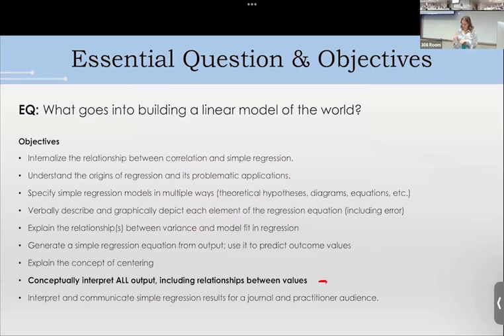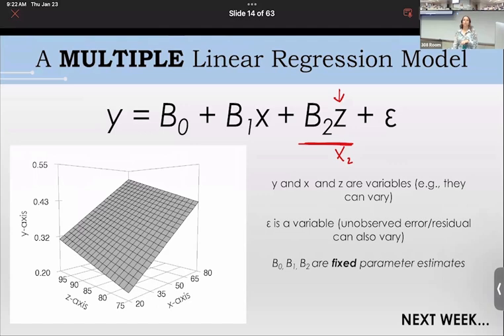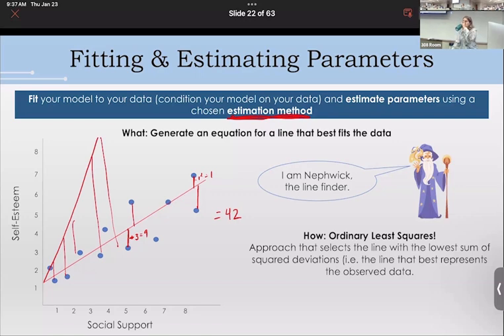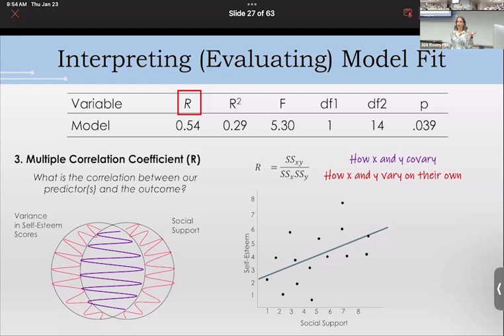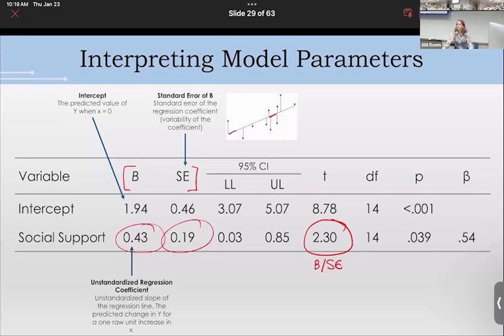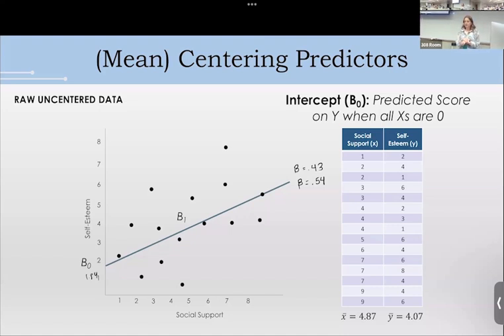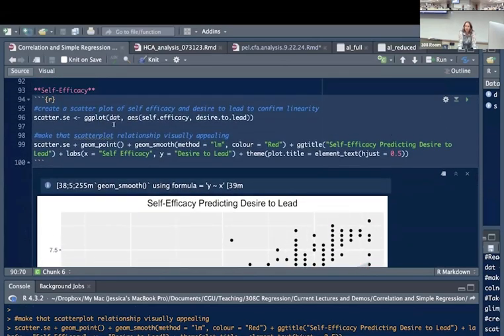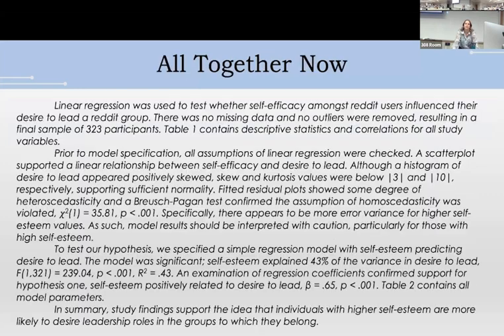20250123 Correlation Spring 2025 AudioCut